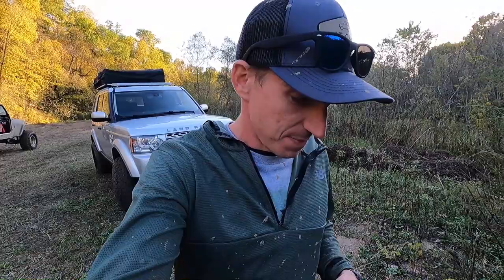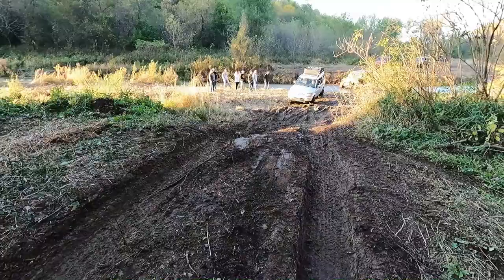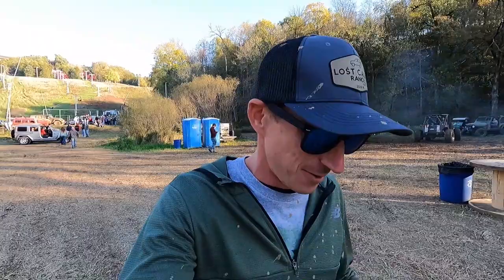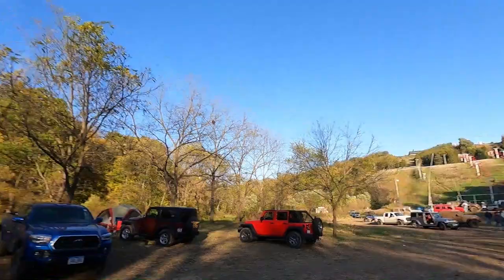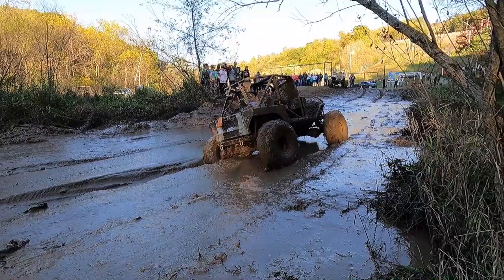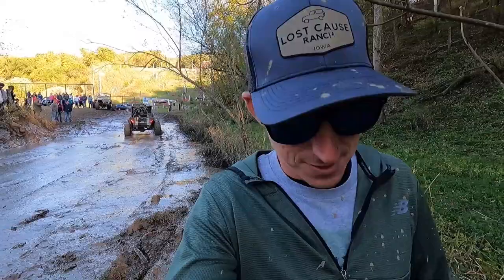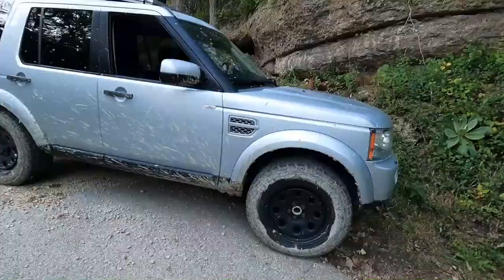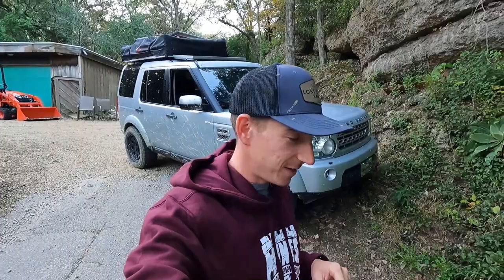Jeeps (Or Land Rover) on the Mountain | OverLand Rover does Dirt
We visit the first annual Jeeps on the Mountain at Sundown Mountain in Dubuque Iowa. Neat event with some off road trails cut through the ski hill and surrounding property, camping site accessible by those trails. Chair Lift Rides, mud pit, vendors, music, food trucks. Nice weekend event out for the norm for this area.

We took the OverLand Rover LR4 out, Ted brought his JL Rubicon and we had some fun on the "mountain".